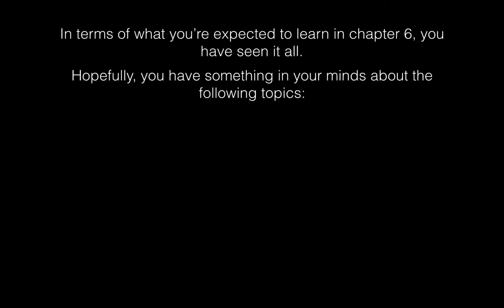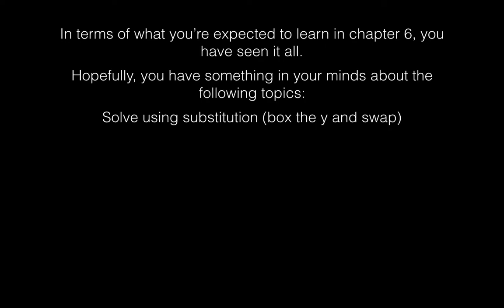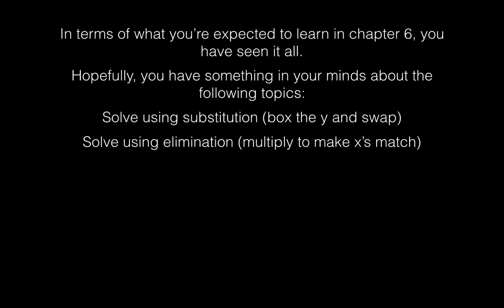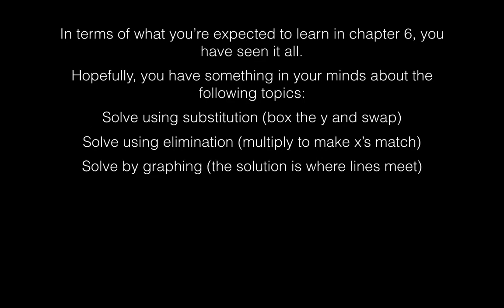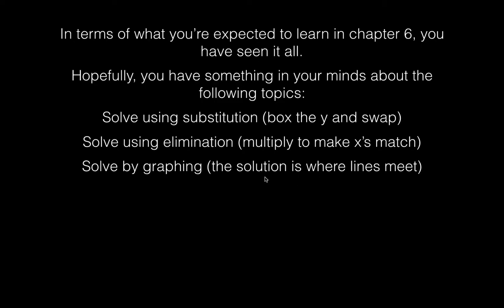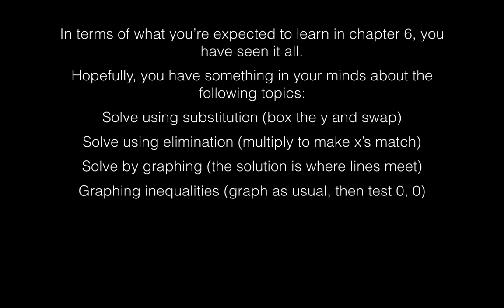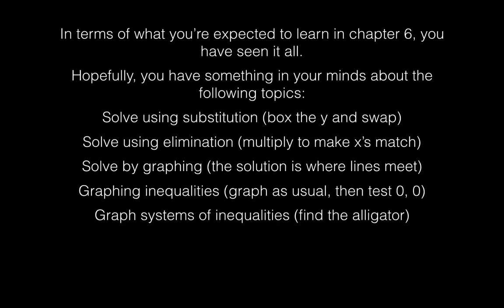Thursday, May 7th Video